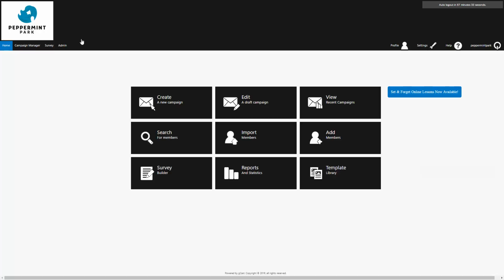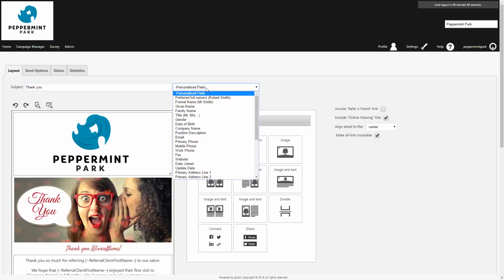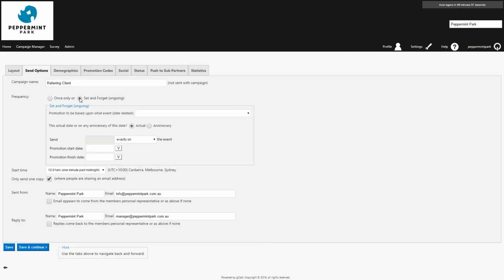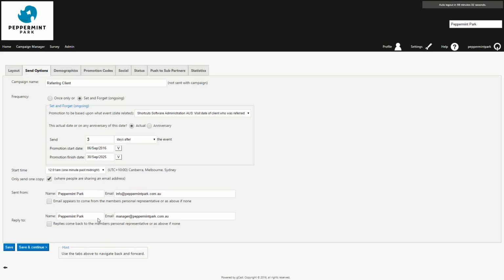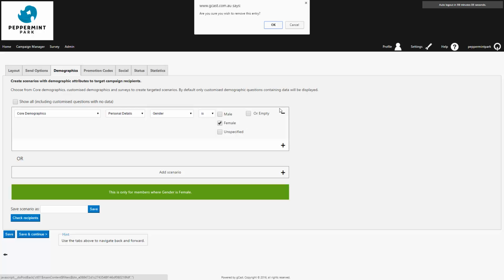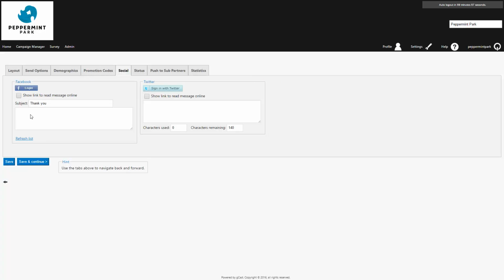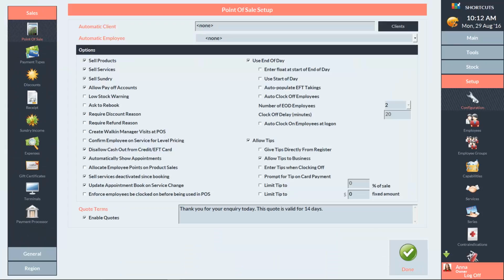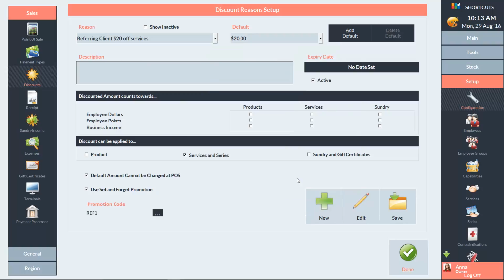Shortcuts - Creating a referral campaign in Set & Forget Marketing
This video demonstrates how to create a referral campaign using a template in Set & Forget Marketing. This includes setting up a promotion code and linking it to a discount reason in Shortcuts Fusion, which will allow you to track your ROI.